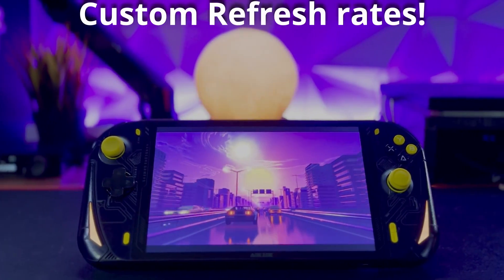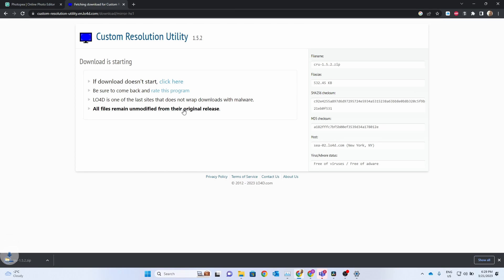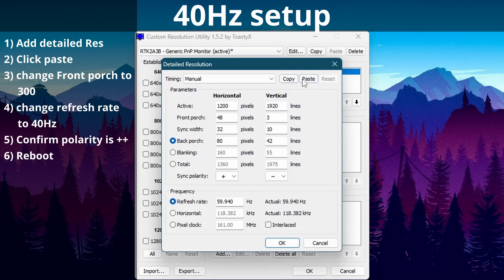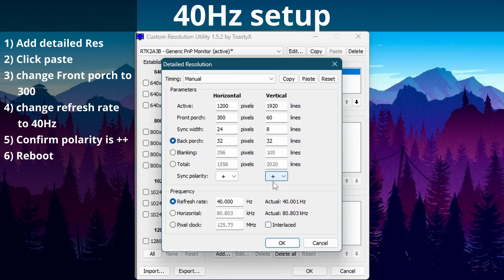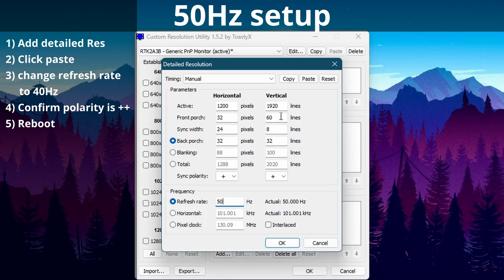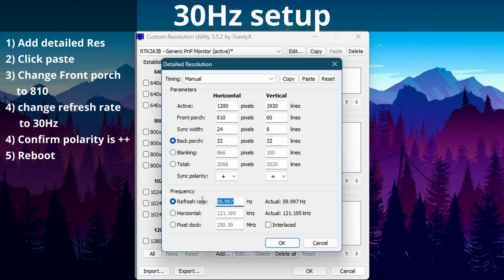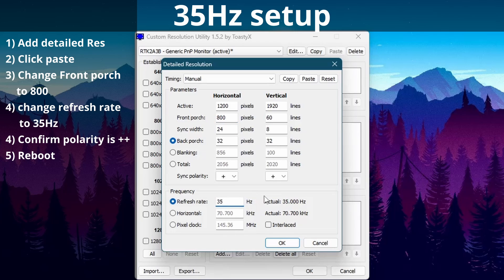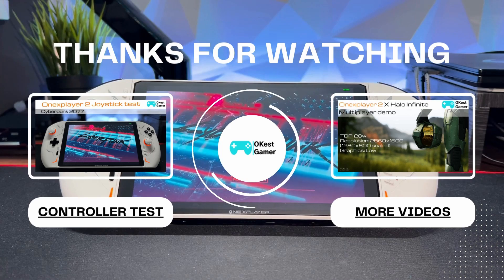AOKZOE A1 (non pro) additional refresh rates 40Hz 50Hz 30Hz 35Hz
Tutorial for setting up 40, 50, 30, 35Hz refresh rates for your AOKZOE. why do you want this? because you can lock games at 40FPS and have the screen refresh rate match for a smoother experience than 30FPS when 60FPS is not available.

00:00 intro
00:14 Custom Resolution Utility download/install
00:30 important credit
00:36 First steps
00:51 40Hz setup (watch first steps first)
01:24 50Hz setup (watch first steps first)
01:50 30Hz setup (watch first steps first)
02:19 35 Hz setup (watch first steps first)
02:39 final check